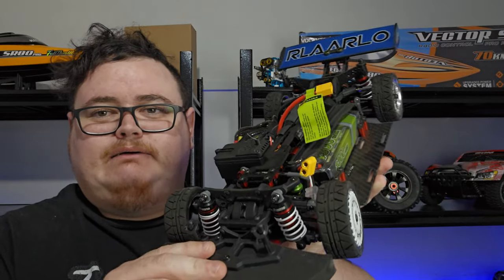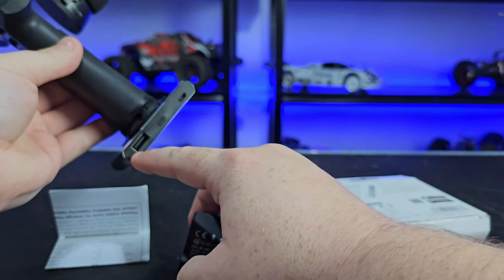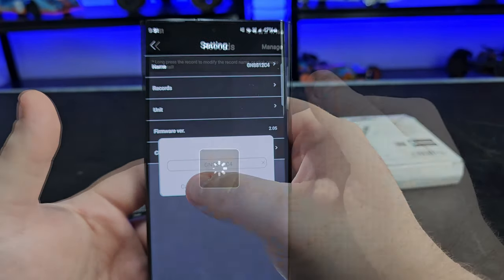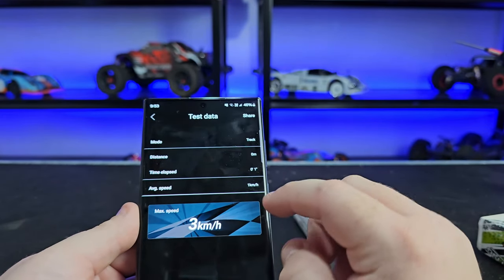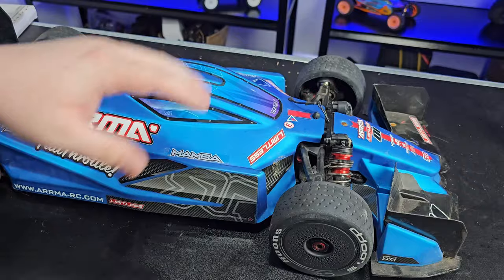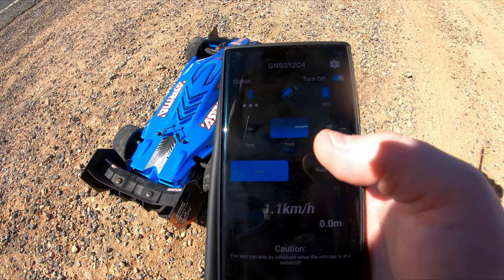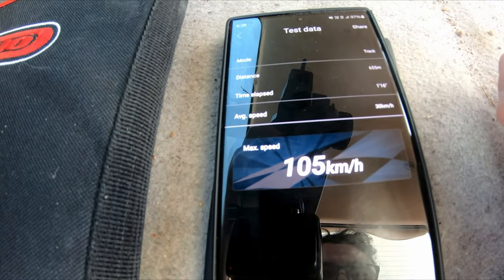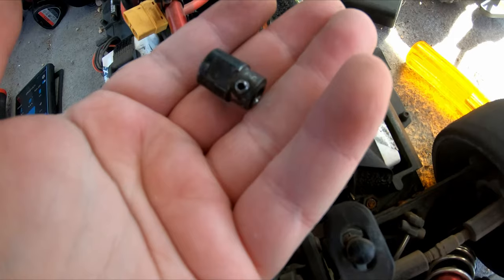The GPS SPEEDOMETER Everyone is using! - GSM020 Unboxing & Review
Skyrc released an updated gsm-020, its still the awesome gps we love, now with a more common usb-c type port!

🎉 COMPETITION! 🎉